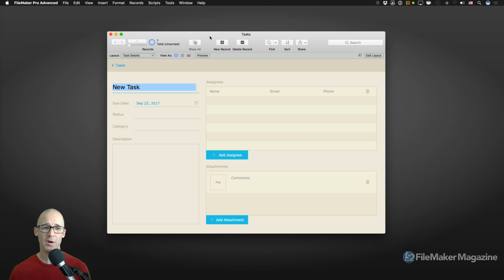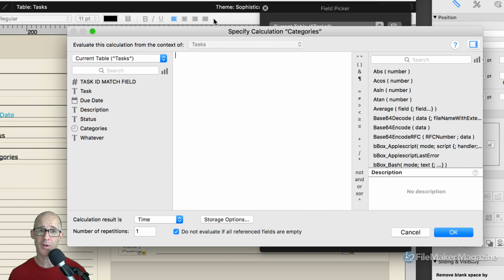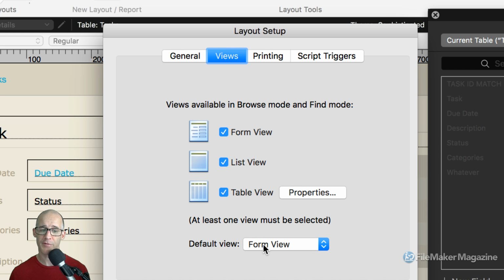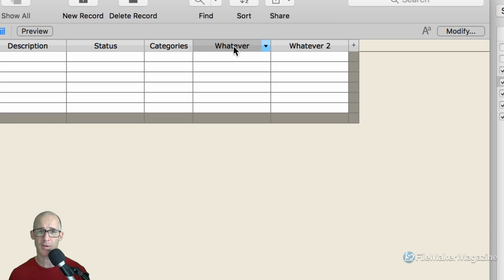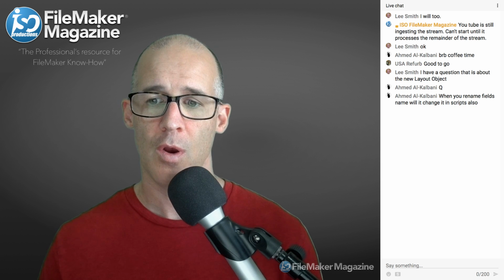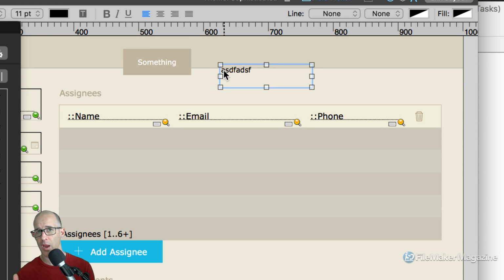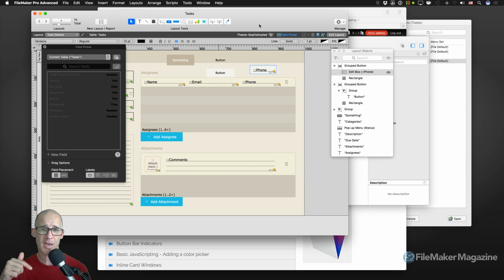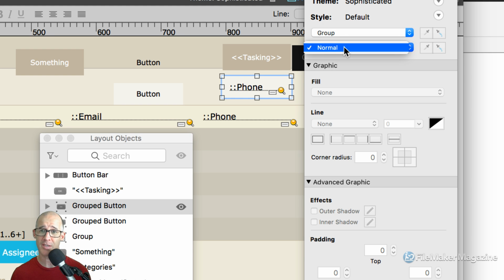Lesson #15: The environment - Managing Fields - Scriptology Mastery Course for FileMaker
When working in FileMaker Pro there are typically many ways to accomplish the same thing. When talking about fields, it's good to know the various ways in which you can modify and create fields in order to find the method which will work best for you.